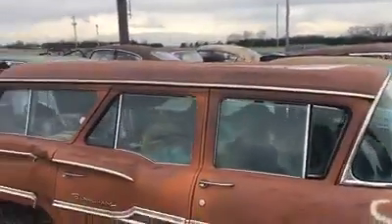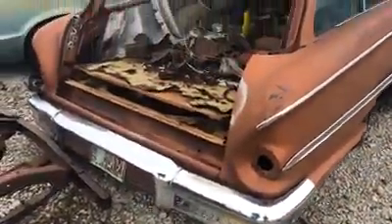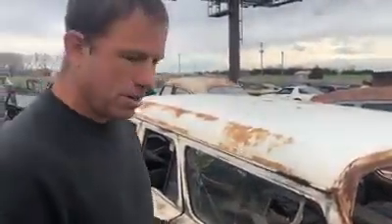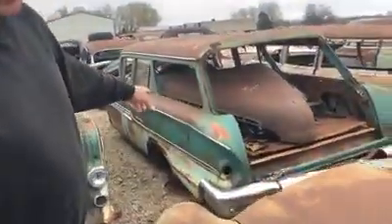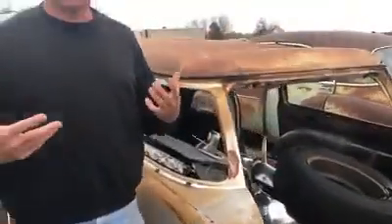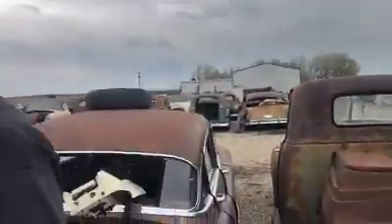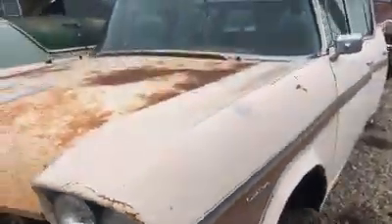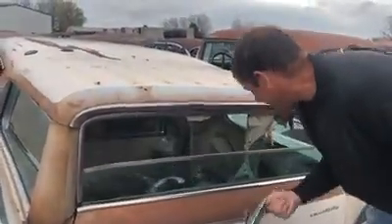Lets check out some Station Wagons! Mostly Chevy's tonight, but we snuck a cool Rambler in also!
I've had some requests to do station wagons!  I think wagons are really cool, so I thought it was a good idea!  We'll start off with a few tonight and I'll bring you some more in the coming weeks!  If you have questions about vehicles or parts, just give me a call!